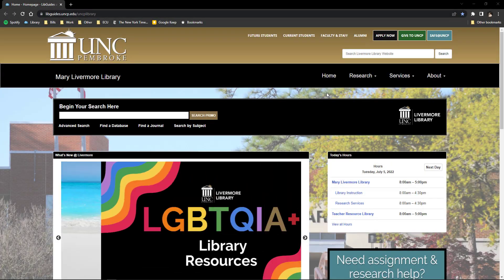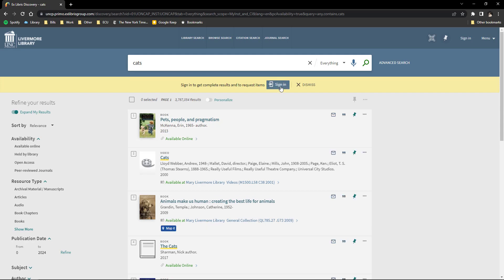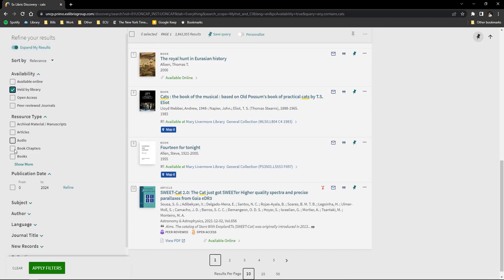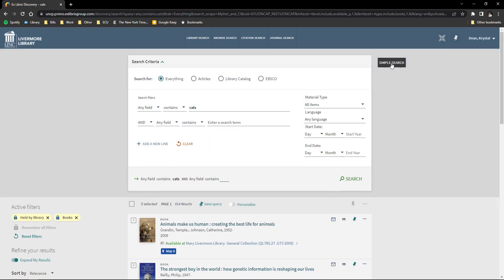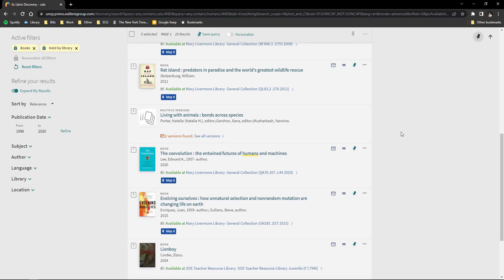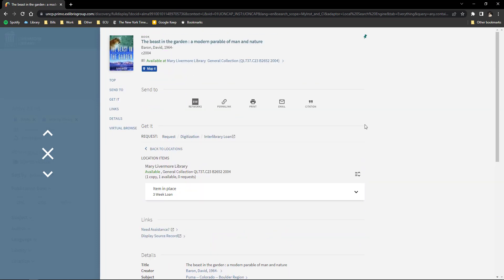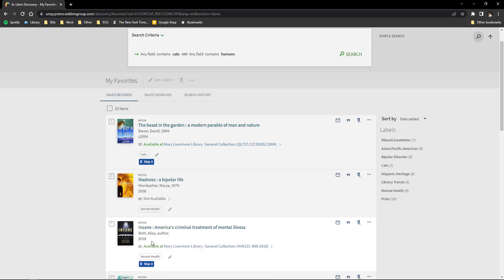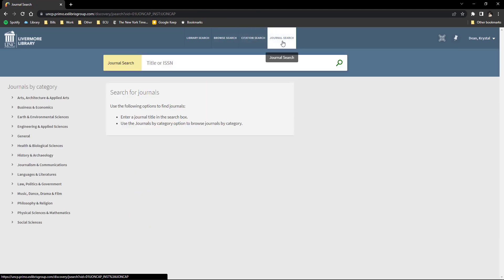Primo Basics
This video shows users how to complete a basic search using Primo.